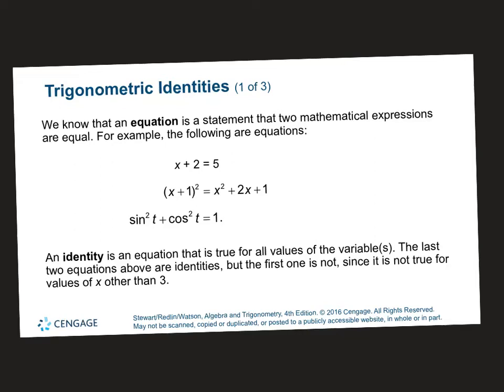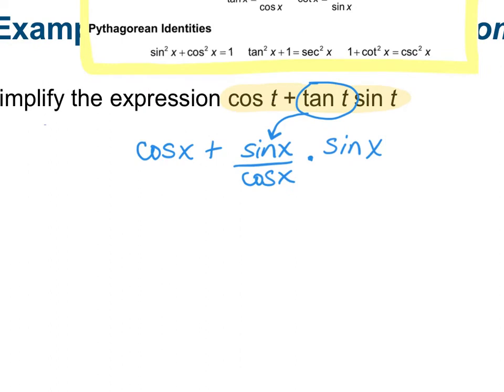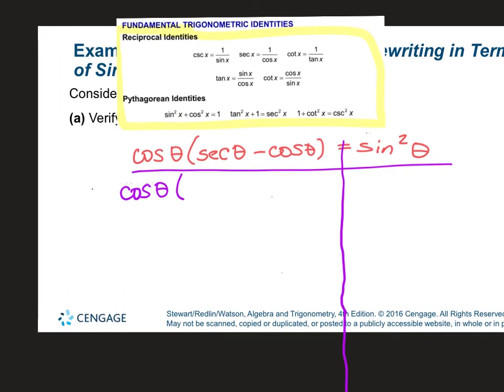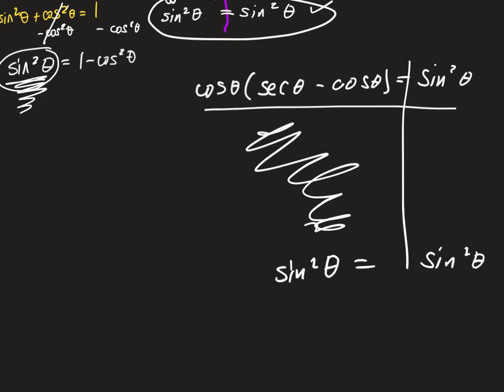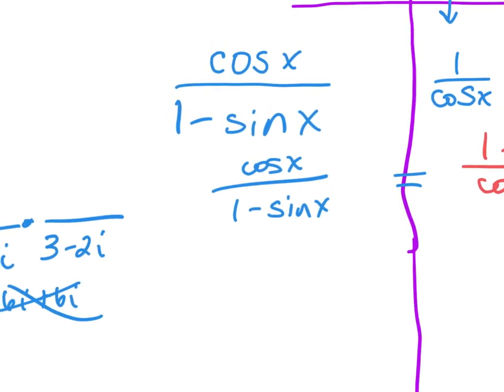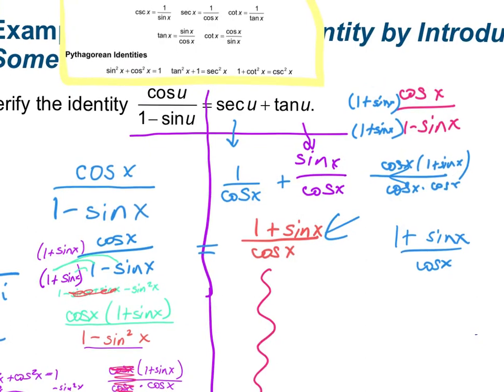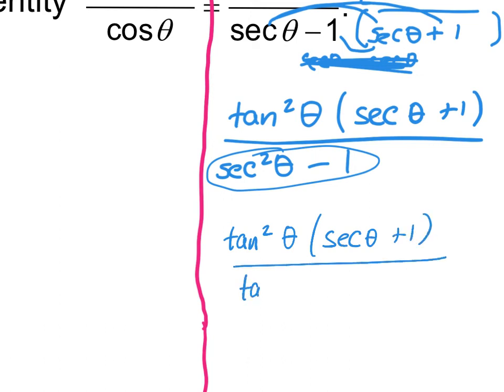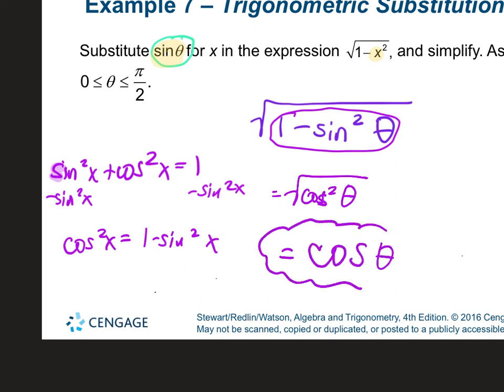03.11-03.12 CAT 7.1 Trig Identities